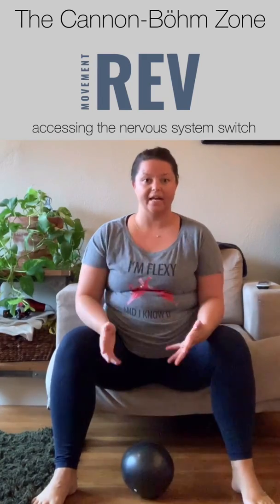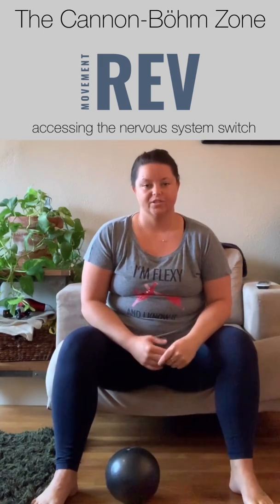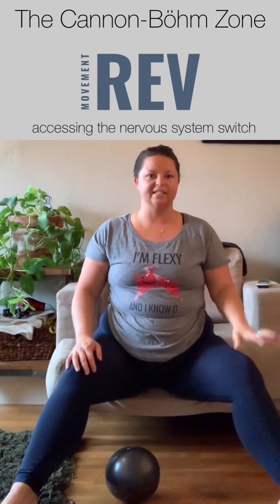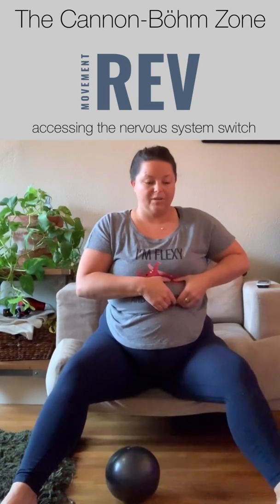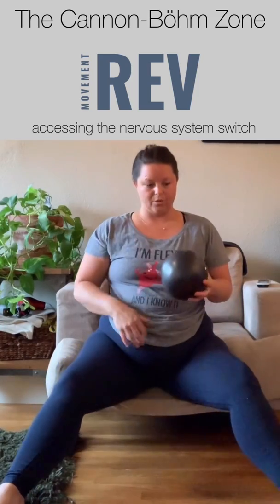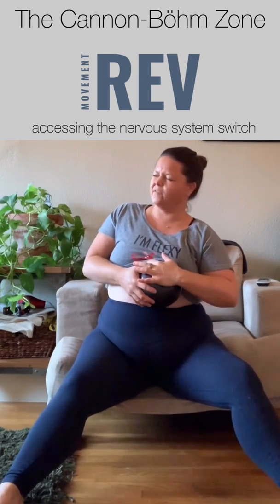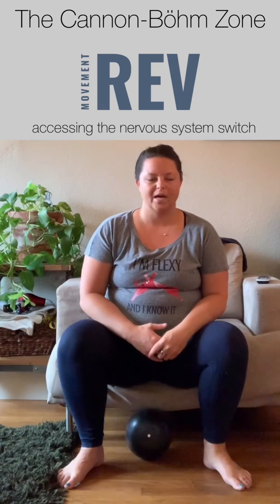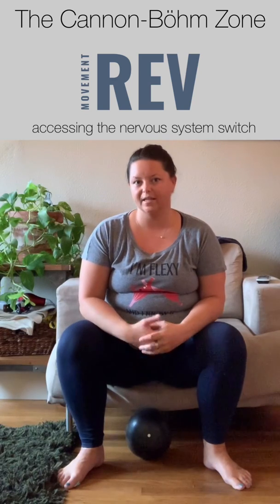Accessing the nervous system switch- the cannon-böhm zone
The Cannon-Böhm Zone is a magical spot where the cranial and sacral parts of the parasympathetic nervous system come together! The vagus nerve and the pelvic splanchnic nerves meet here. In this zone there is also a joining of the superior and inferior mesenteric arteries which are the main blood flow to the GI tract and have a very strong relationship with the sympathetics.
It’s almost like it is a direct switch to the parasympathetic nervous system to activate the rest and digest and recovery mode! A switch to tell the body and brain things are safe things are good.⁣⁣
The cutaneous relationship to the viscera and nerves in this area is very strong and is easily exploited with a skin lift or skin stretch!⁣⁣
As I was demonstrating this technique today I had a great example of its application- I had pretty significant DOMS from my⁣ workout yesterday and was challenged to bend over sit to stand. After I did the demo not only did my skin pliability change but my DOMS significantly decreased, I was able to bend over without limitation.⁣⁣
What?! 🤯 On top of and because of the soreness my nervous system was in straight protective mode! This technique literally flipped the switch on my nervous system and provided me freedom of movement again with no protective response!⁣⁣
That is part of what makes it feel magical! Is it?! No it is neurophysiology! 🧠 but it is still amazing!⁣⁣
Give it a try and let me know your thoughts! Also please tell me what an amazing anatomy artist I am! 😂 I want to try my best to not use copy written images from actual artists so I drew one for you! The extra benefit is the drawing helps me learn the anatomy better anyway! ⁣⁣
Want to learn more about how I blend osteopathic and sports medicine to be more efficient and effective?